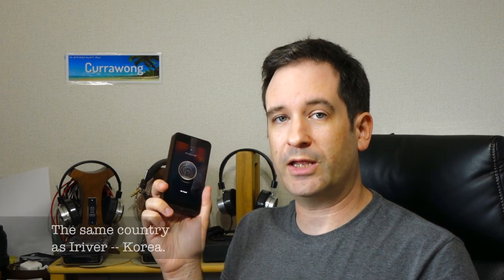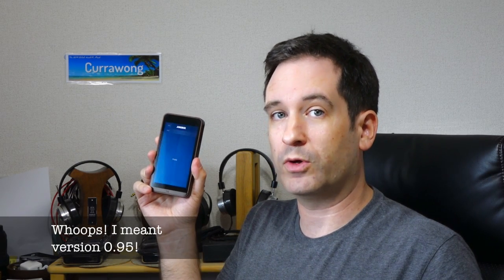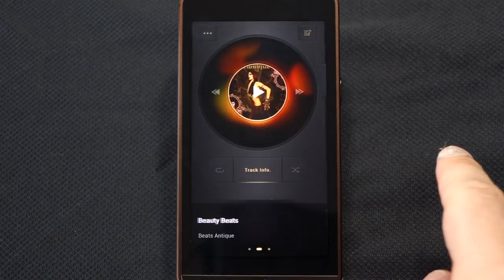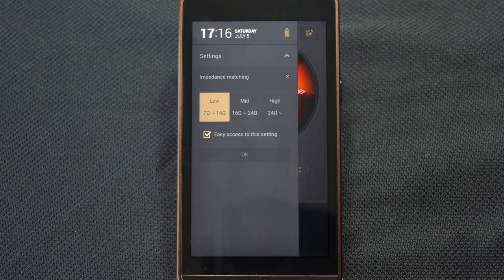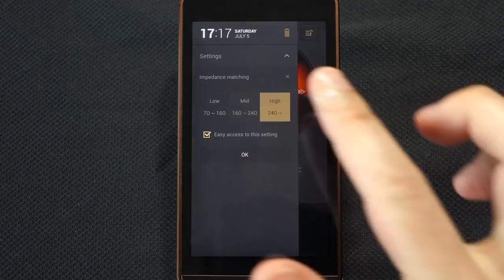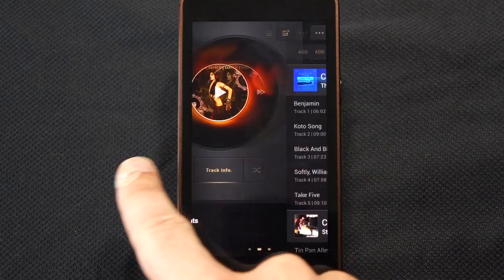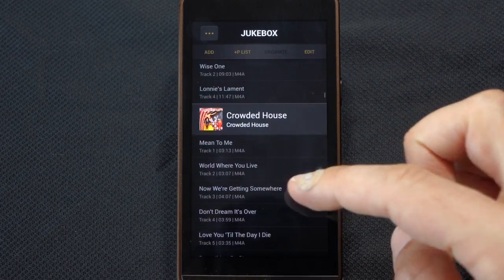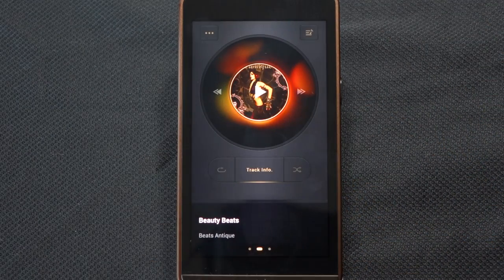Calyx M Full Review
Calyx, most well known for their variety of DACs from the inexpensive to the top-of-the-line Femto DAC surprised us all with a high-end portable player. I was lucky enough to borrow a unit directly from Calyx.

Apologies that the sound impressions aren't as detailed as I would have wished them to be. Just after I shot the video I realised that holding one's finger on a track brings up a list of options, such as adding it to a playlist which I'd missed, firmware 0.95 being only a few days old and this month being crazy busy for me.

Some things I missed: The battery life has been reported to be about 4.5 hours of playback and the player software doesn't cache thumbnails, requiring them to be reloaded at every restart. It is also missing the ability to browse through folders and adjust the screen brightness (which is probably partially responsible for the less than great battery life).